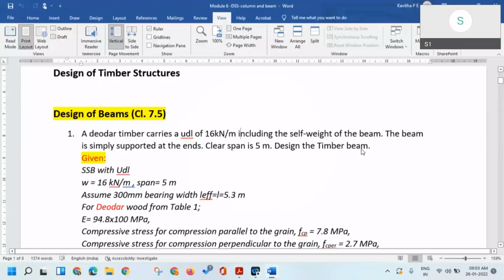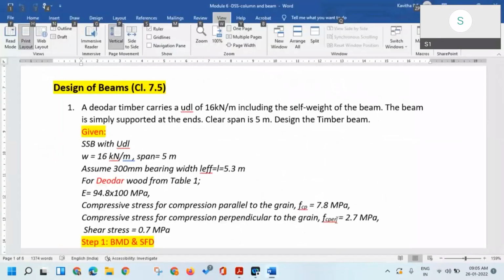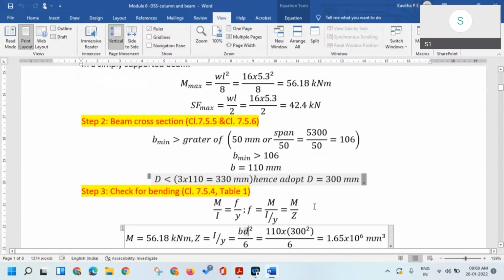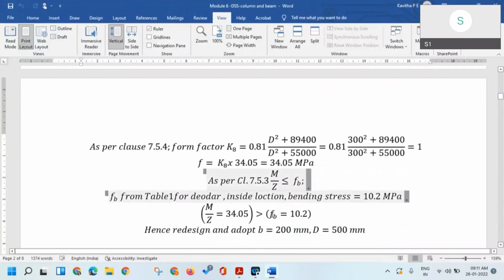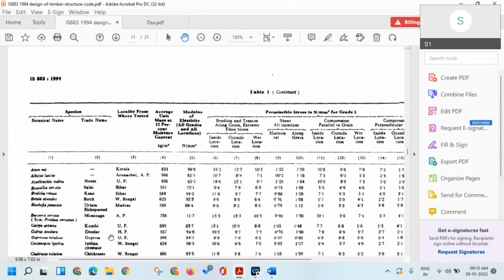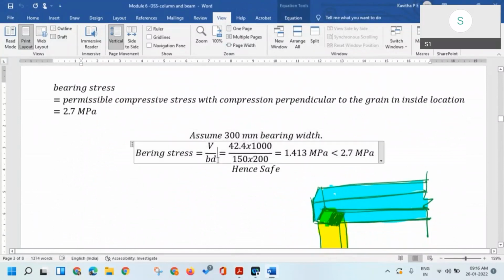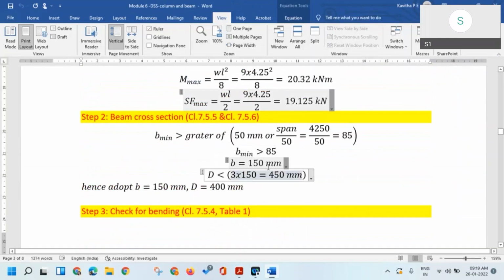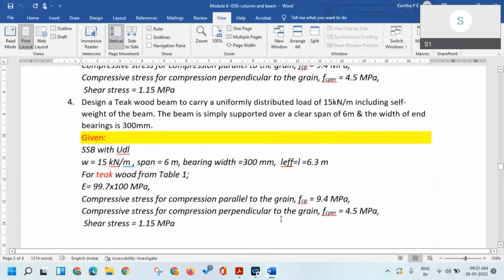DSS M6 Timber Beam KPE